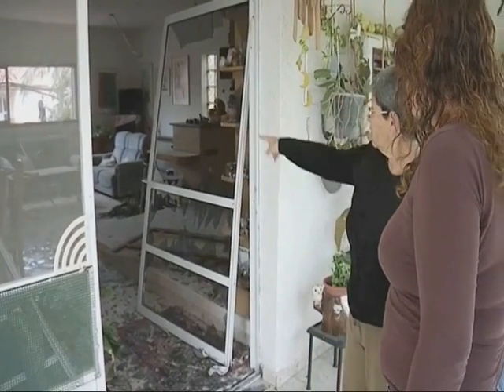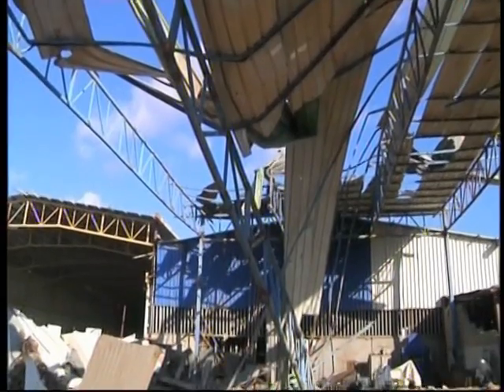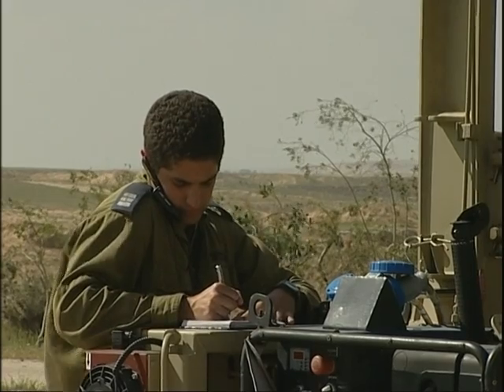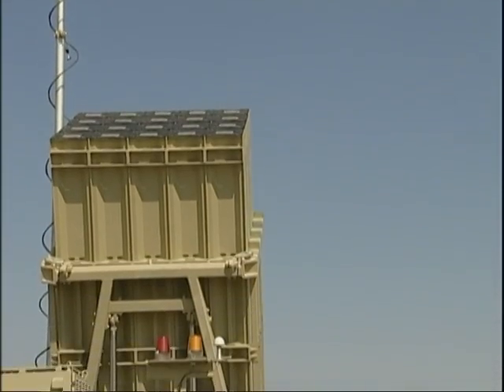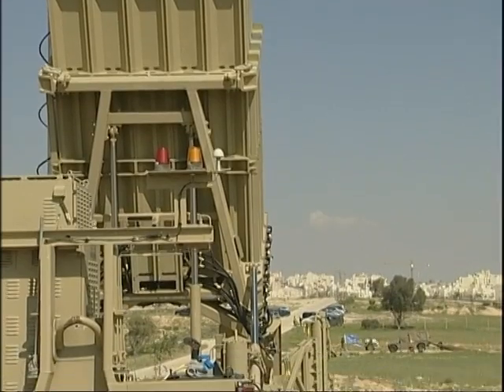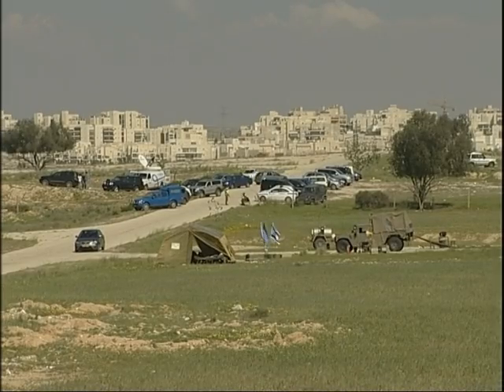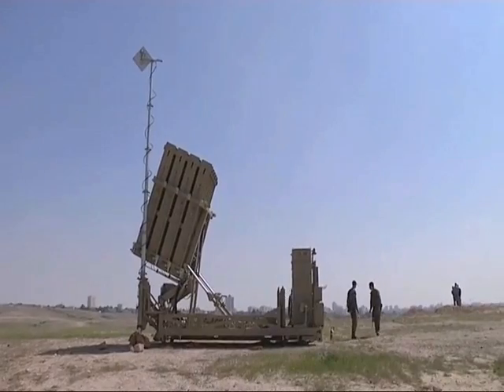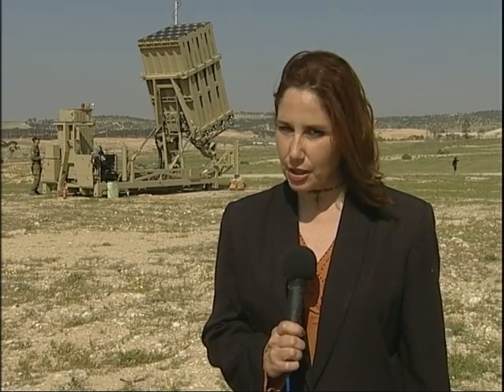Israel anti-missile Defense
Israel activates the Iron Dome anti-rocket missile defense system in response to rocket hits coming from Gaza.  The camera/radar system is intended to protect Israel's civilian population